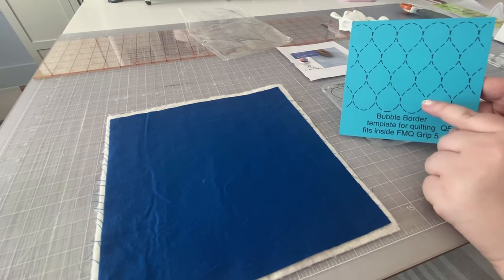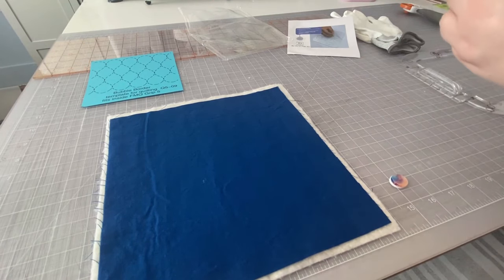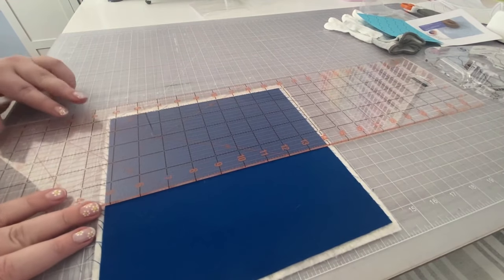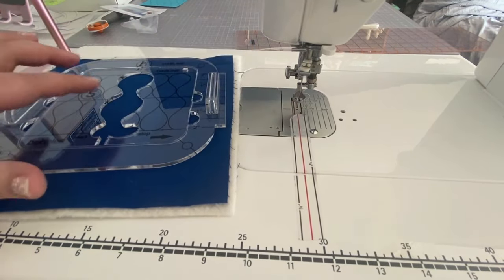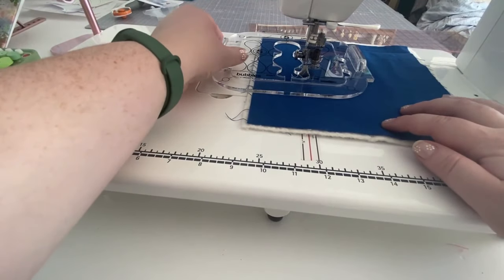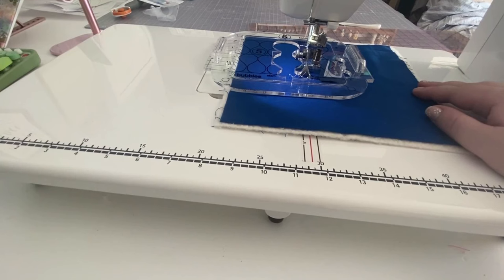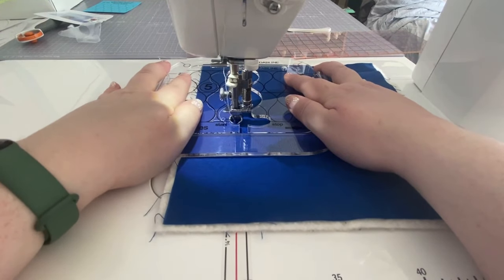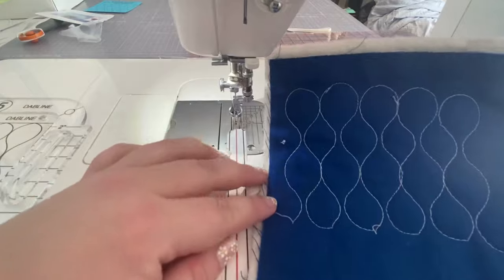How to use Dabline's Free Motion Bubble Border Template for Beginners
Before you start stitching into your quilting project you are planning on using the bubble template, we recommend doing several practice rounds to make sure your hands and brain can work together to move the template and quilt under the needle.

Even before turning on your sewing machine, take a practice quilt sandwich, the bubble template, and the template grip to your machine and place it under your needle. Place the ruler foot in the “start” position on the left side of the template.

Next, start slowly moving the template and quilt sandwich in tandem under the needle, keeping the ruler foot edge against the template edge, and following the curve of the template all the way to the “stop” position on the right side of the template.

While you are doing these practice movements, always keep in mind that you need to move smoothly and make sure you are not accidentally moving the template without the fabric.

Refer to the card that comes with the bubble template if you need help with the direction you should be going. The card also shows you what the stitches should look like once you start sewing.

Once you have practiced enough so you are comfortable with the movement and speed, go ahead and try doing some practice stitches with your practice quilt sandwich. Take it slow at first, keeping your focus on smooth, even movements.

We suggest doing at least 4 to 5 complete bubble lines with a practice quilt before you jump into quilting your actual quilt project. Your seam ripper will thank you later! When you are confident in your ability to sew this adorable bubble design on your project, jump right in and have fun with it!

The Dabline Bubble Border Template is a great entry-level quilting template that anyone can master regardless of skill level. With all the Dabline quilting templates you can create beautiful, unique quilting designs on your quilting projects with your own sewing machine.